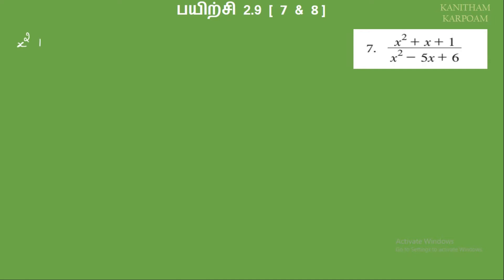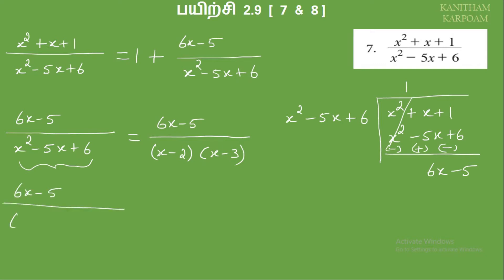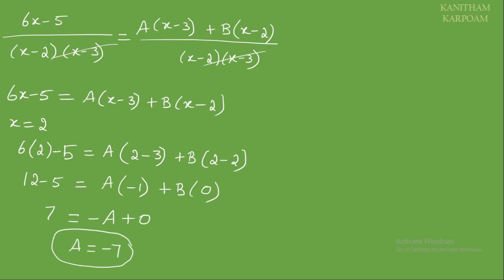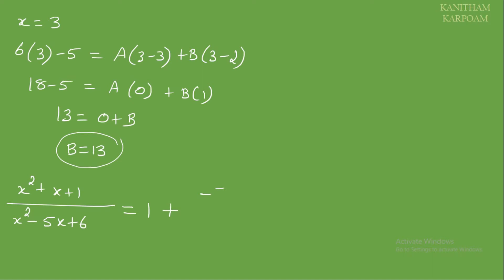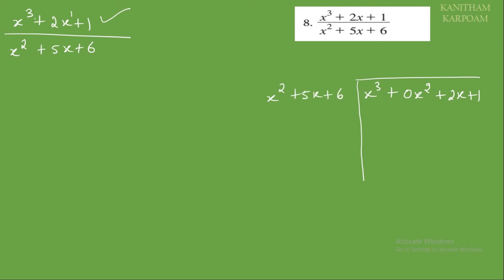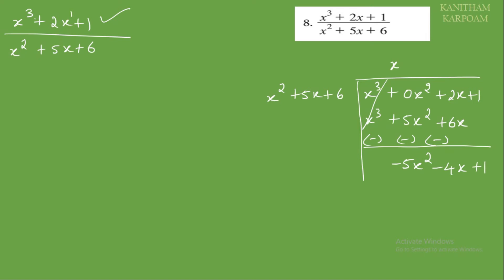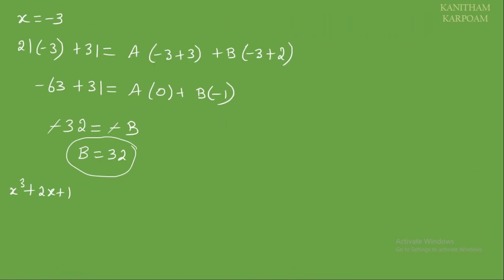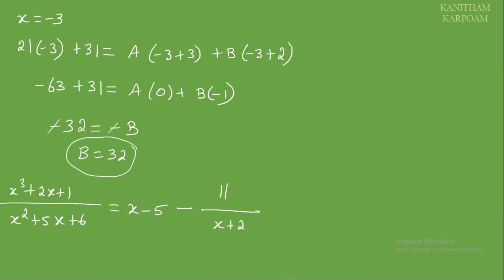TN 11th Maths Tamil Medium || Exercise 2.9 Sum 7 & 8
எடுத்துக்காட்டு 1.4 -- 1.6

பயிற்சி 1.1 { 4 } ( 1 , 2 , 3 )

பயிற்சி 1.1 { 4 } ( 4 , 5 , 6 )